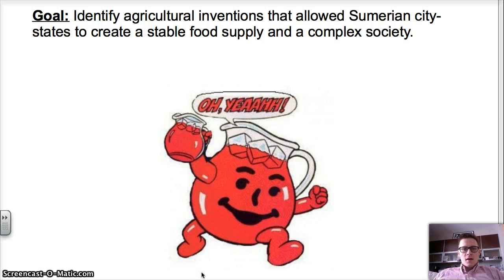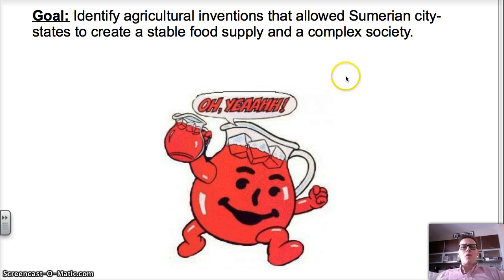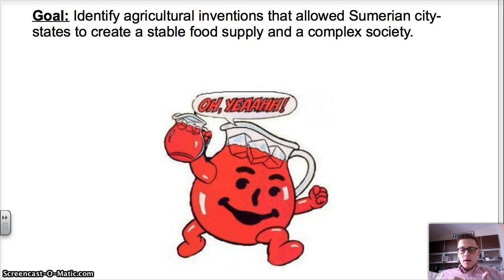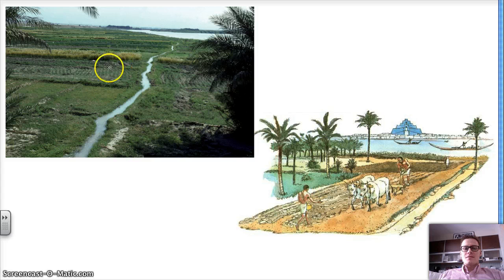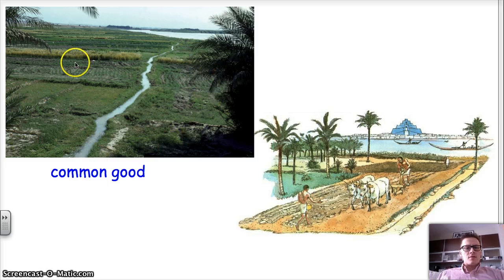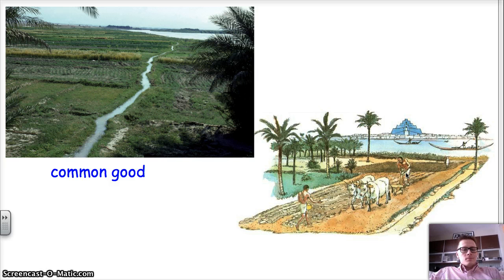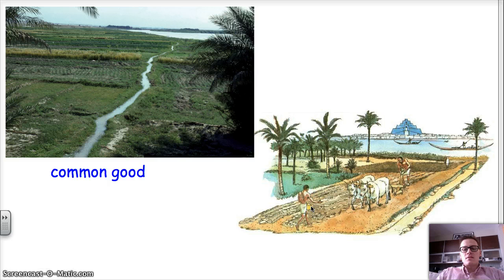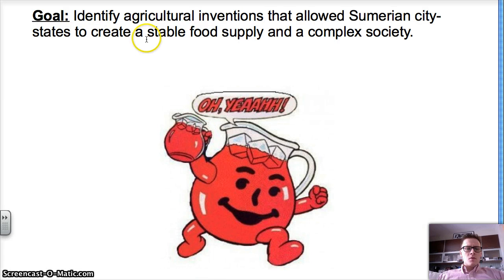Ancient Sumer: Agricultural Inventions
Identify agricultural inventions that allowed Sumerian city-states to create a stable food supply and a complex society.